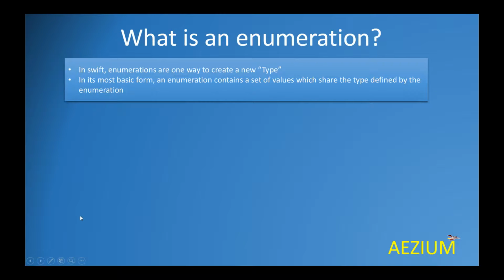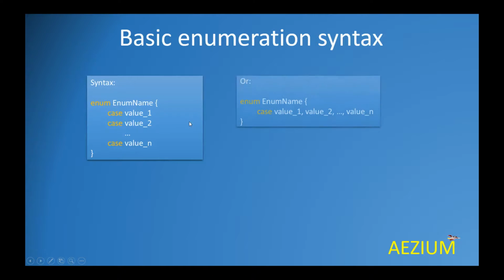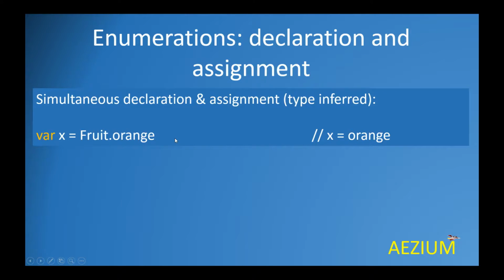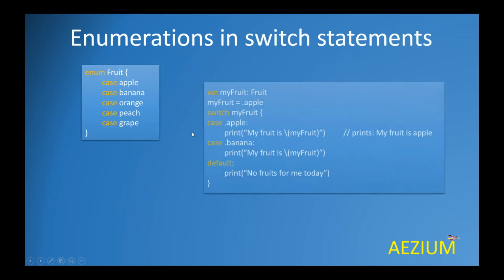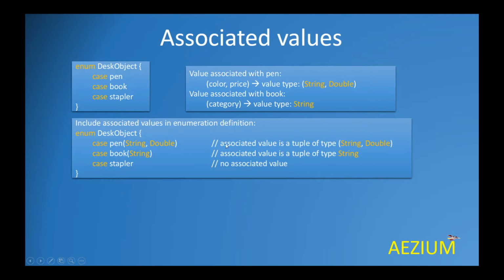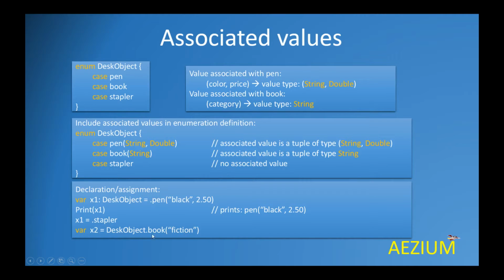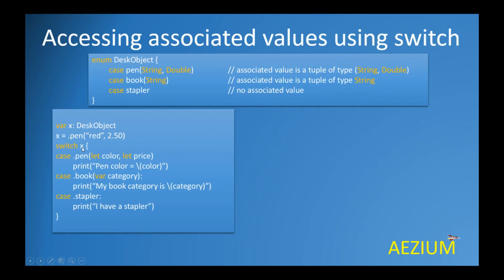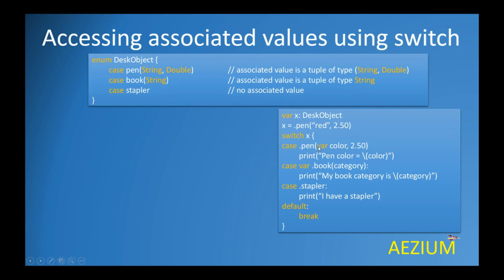App/Game Programming with Swift - Enumerations (Part 7.1)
Next tutorial will be published on Nov 27, 2016

Topics of current tutorial (Part 1 of 2):
       Enum syntax, Enums in switch statements, Associated values, Raw values and Recursive Enums.

Dreams Instrumental on Flute by Donna O. Raphael